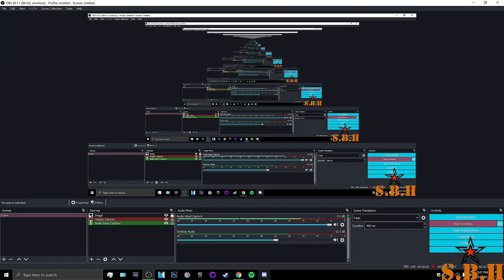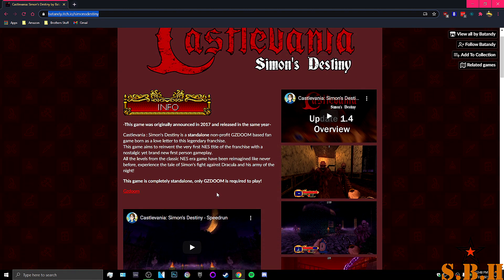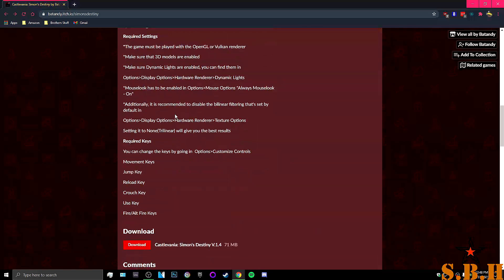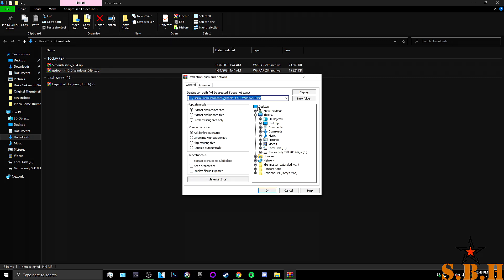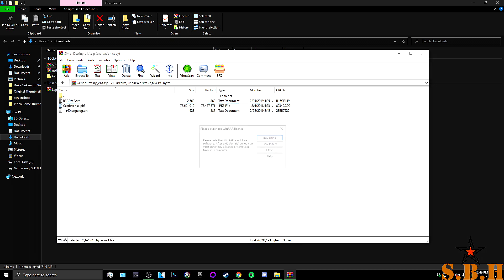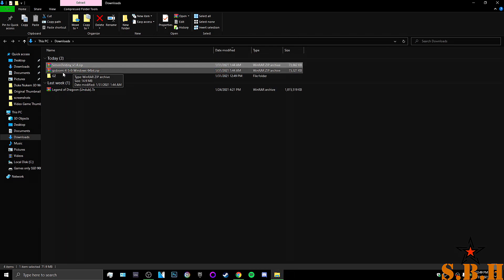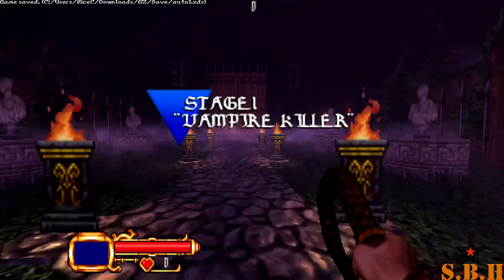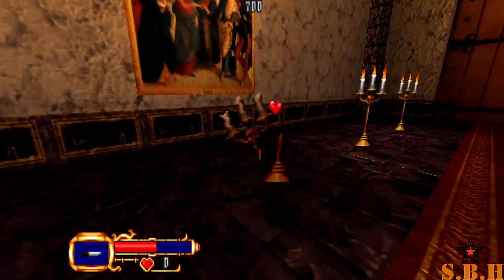Install mod guide Castlevania: Simon's Destiny v1.4